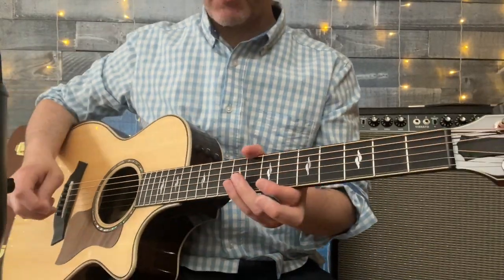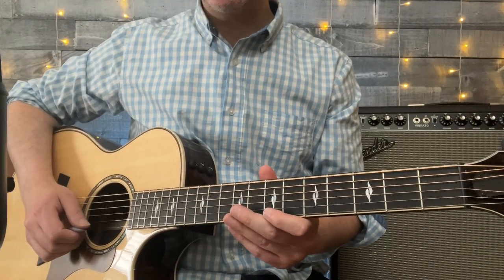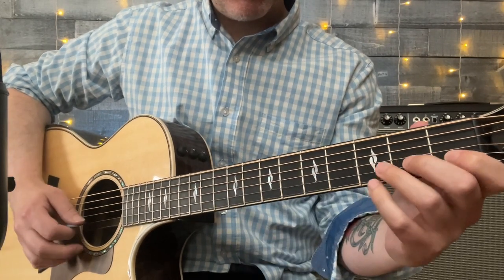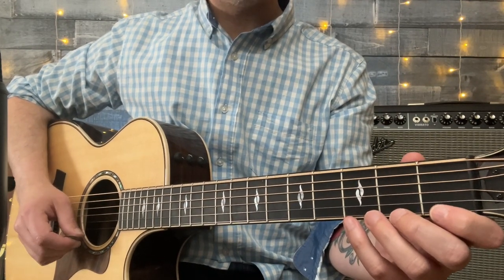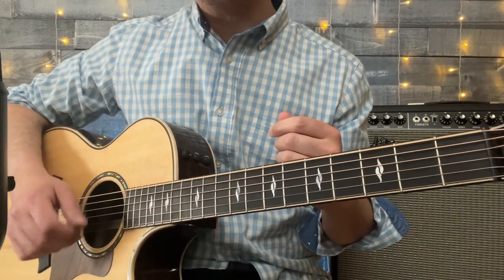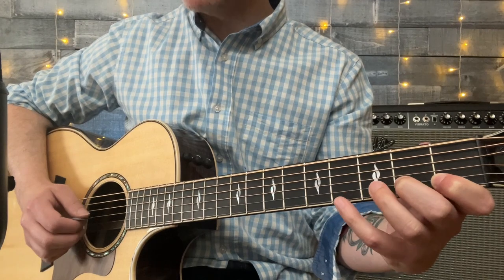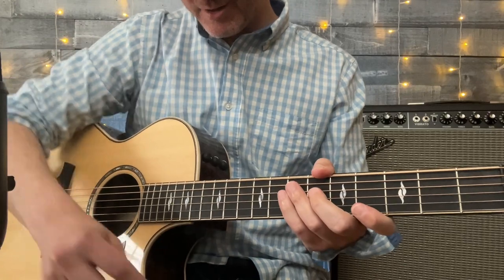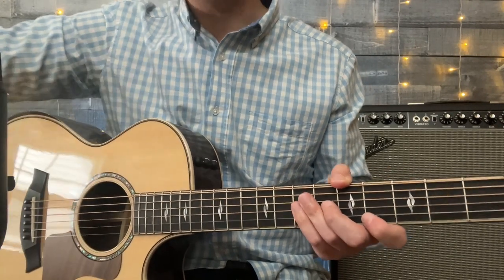Finger Coordination - Advanced Approach 01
Accelerator Clients: Please send me a video of your progress within 3 days of starting practice of this video.

"Advanced" in this case is technical and means

"To play cleanly, clearly and smoothly at higher tempos".

This practice is , like all fingerwork practices, to be done smoothly. Smoothness and clear notes are WAY more important than speed.

DO keep your fingers close to the neck.
Do NOT let your fingers fly away or point down or away from the guitar

DO keep your thumb up, flat and relaxed behind your guitar's neck
Do NOT crook your thumb, collapse your wrist, have a grabby-over-the-top thumb, or any other odd thumb postures.

DO keep your picking hand relaxed and start with only down-pick motion
Do NOT monkey grip your pick, grip it too tight, or grip it too close to the edge or leave so much out that the pick will flop too much or fall in the guitar's hole.